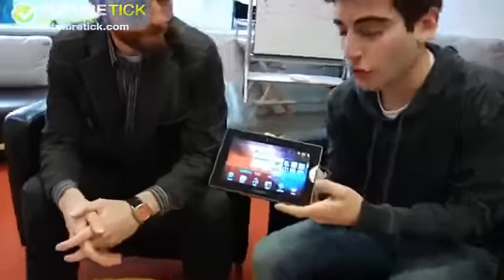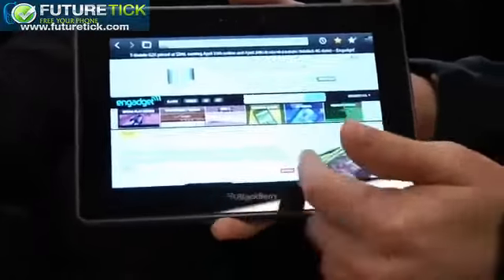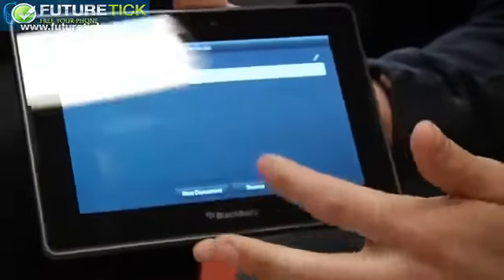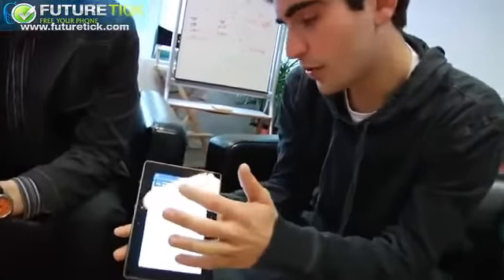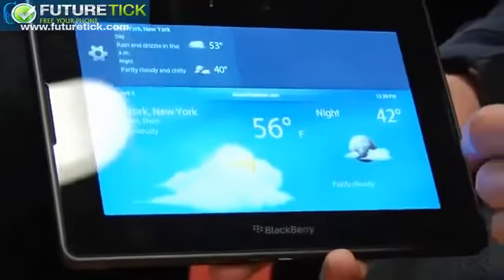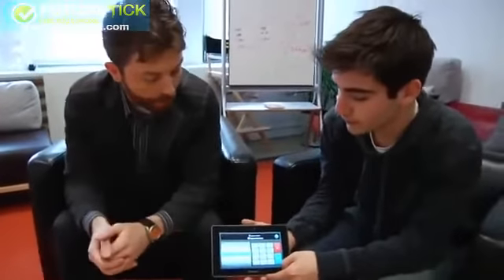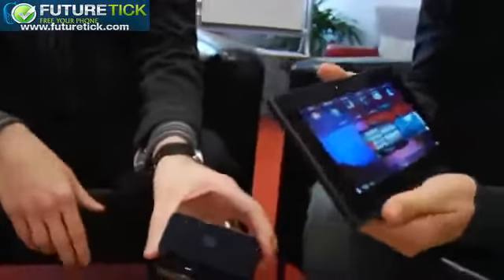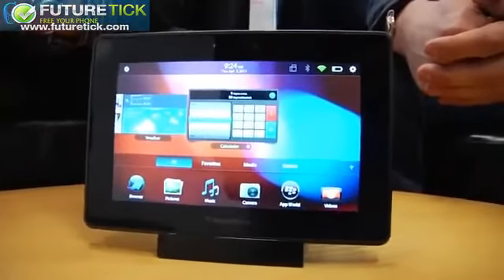BlackBerry PlayBook hands-on